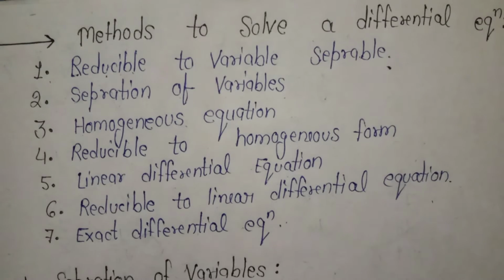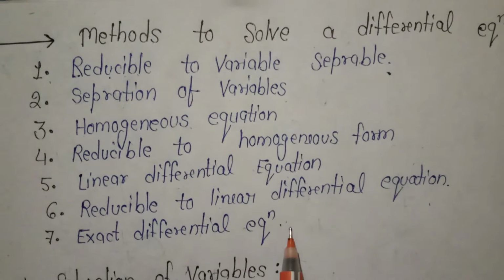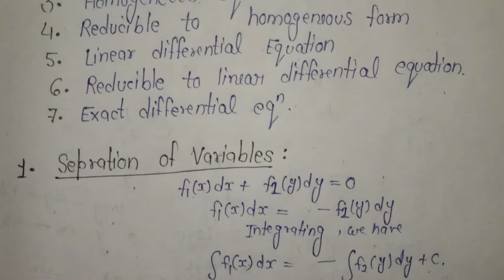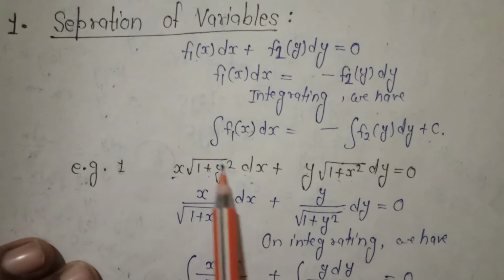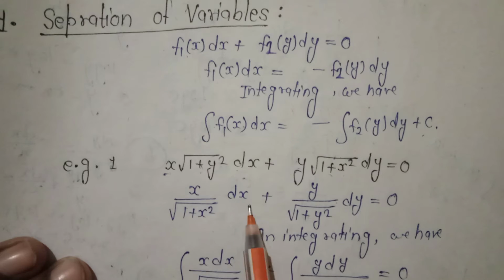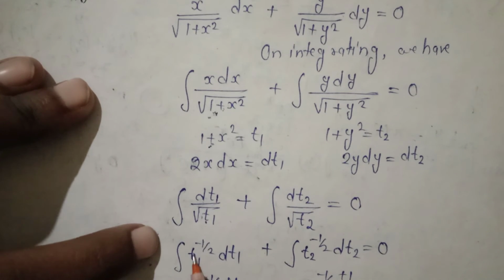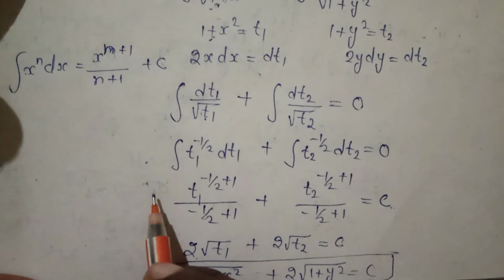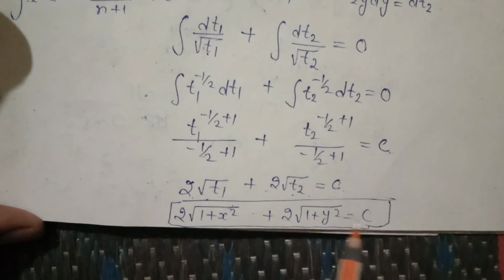variable separable method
In this video we have discussed abut the methods to solve the differential equations.
1.variable separable method
2.Reducible to variable separable
3.Homogeneous equations
4.Reducible to homogeneous form
5.Linear differential equations
6.Reducible to linear differential equations
7.Exact differential equations
explanation of variable separable method with an example
this video is helpful for 12th and B.Sc students